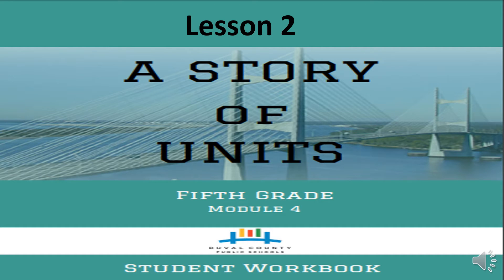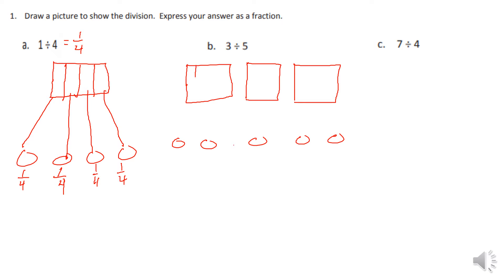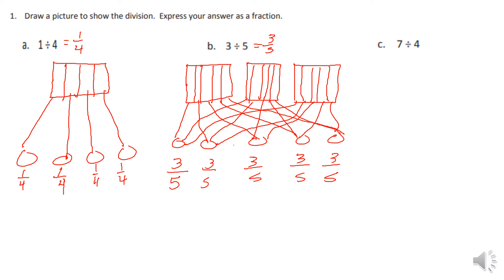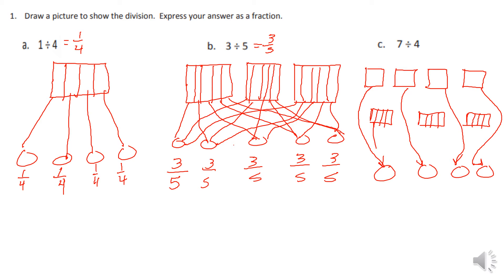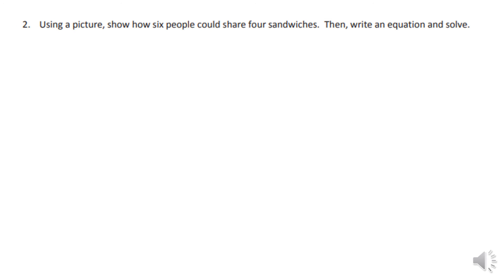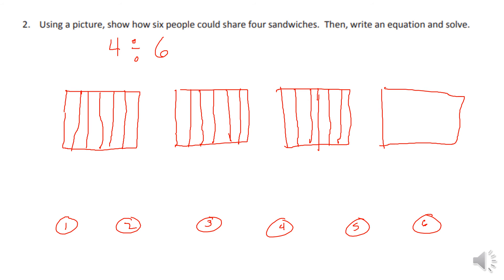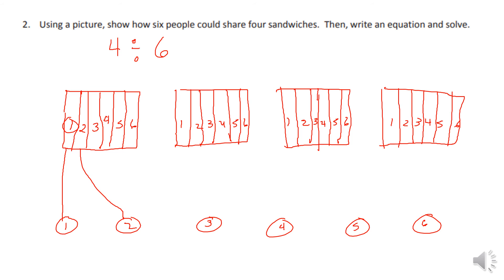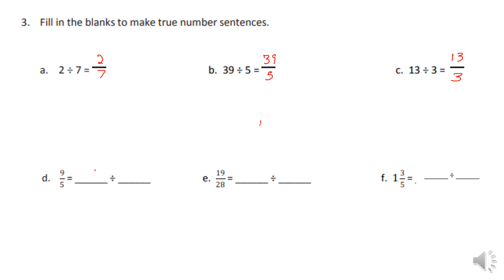Mod 4 Lesson 2 HW